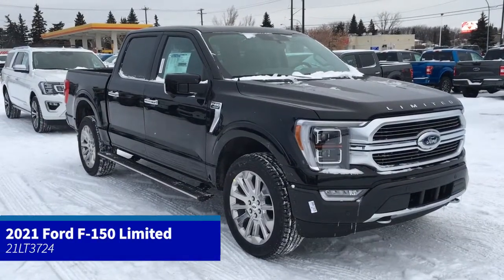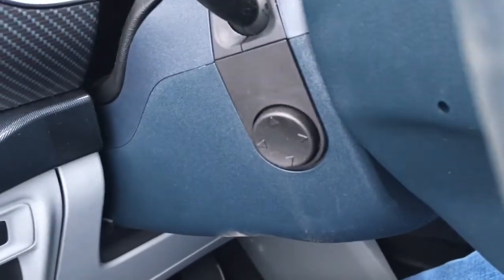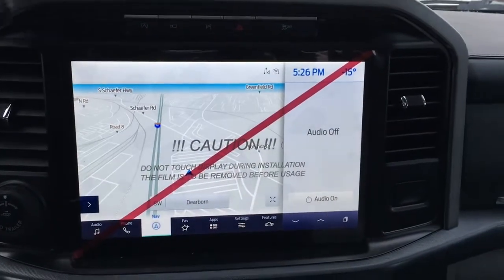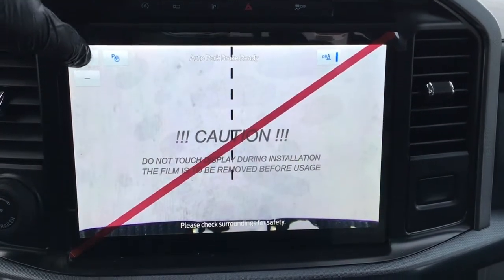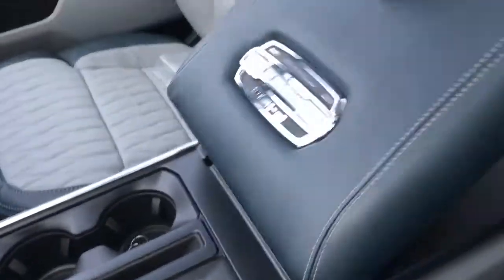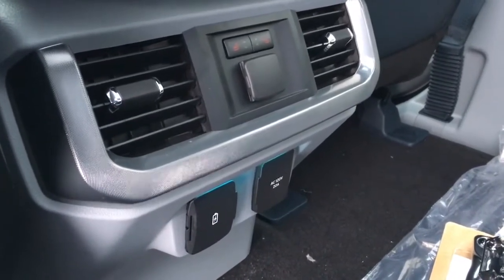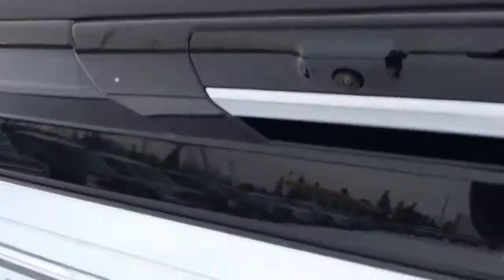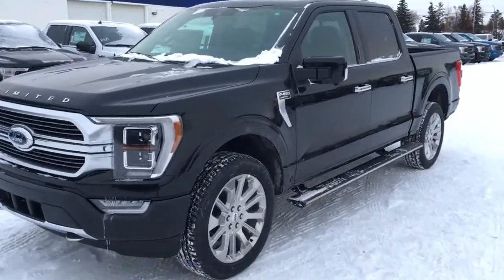2021 Ford F150 Limited | General Features Quick Tour | Edmonton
In this Freedom Ford quick tour, we'll be looking at the general features of this new 2021 Ford F150 Limited - Stock 21LT3724